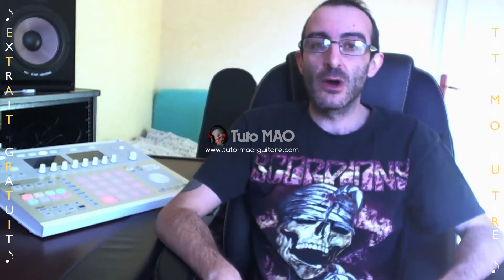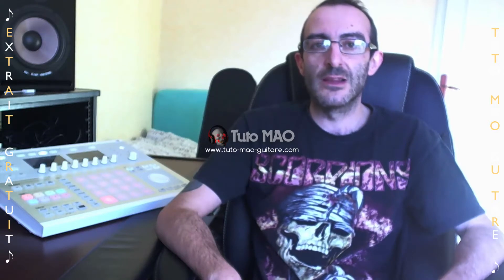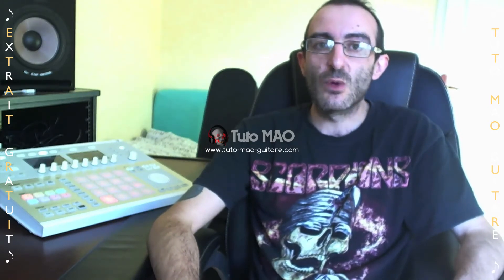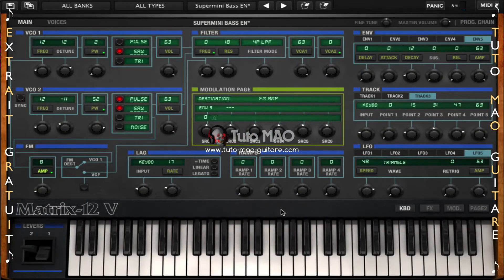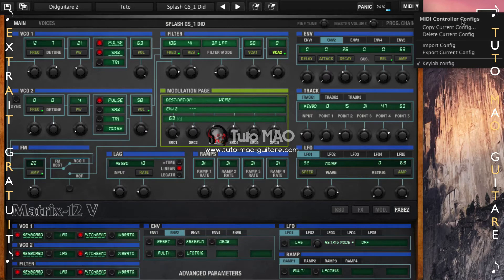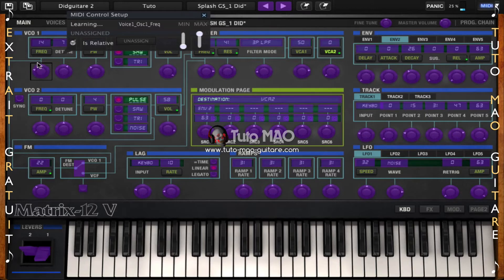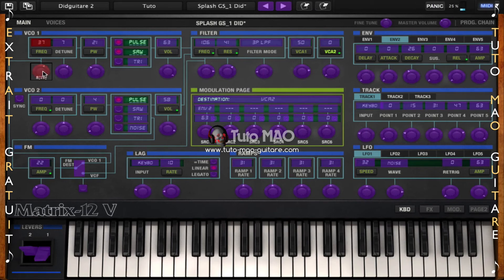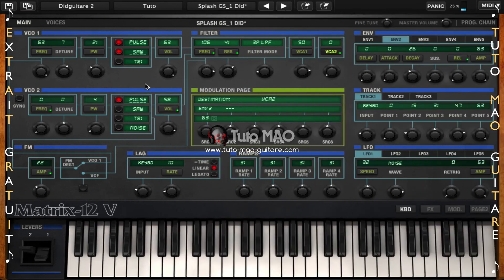Tuto Matrix 12V Part 1 Arturia (Extrait Gratuit)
⬇⬇⬇ Clic sur "Plus" pour tous les détails du tutoriel ⬇⬇⬇

Cette formation va vous apprendre à utiliser le tout nouveau synthétiseur virtuel d’Arturia, le Matrix-12 V.
Le Matrix-12 V est une recréation du célèbre synthétiseur Matrix-12 d’Oberheim.

► Historique du Matrix-12 d’Oberheim (Vidéo part 11)

► Présentation du Matrix-12 V d’Arturia

► Installation & Réglages

► Aperçu de l’interface (Vidéo part 12)

► Détaillons la barre d’outils

► Assignation Midi

3 PASS VIP DE LEGENDE

►Pass VIP Tuto MAO à vie :

Notre Pass VIP à vie vous donne accès à tous nos tutoriels déja présent sur notre site, mais aussi ceux qui seront publiés dans une semaine, 1 mois, 1 an, 10 ans, à vie!